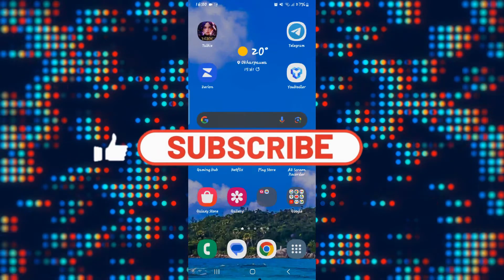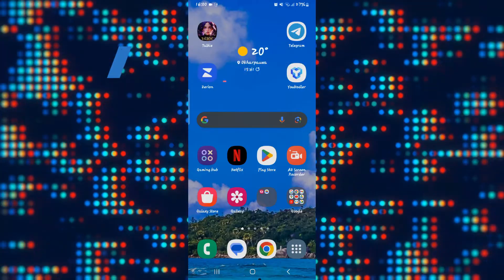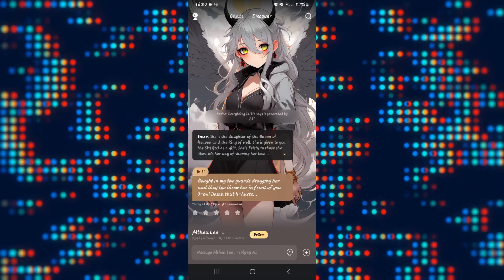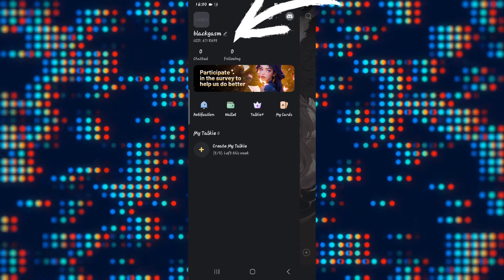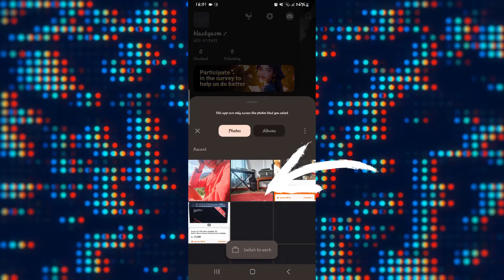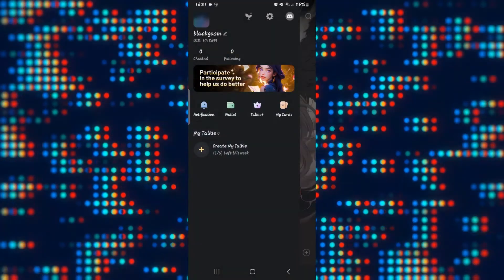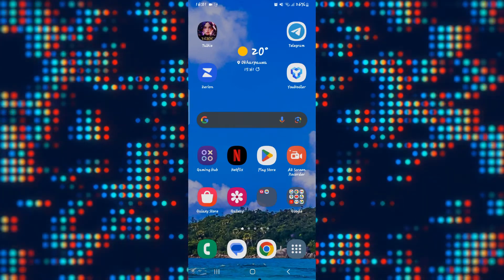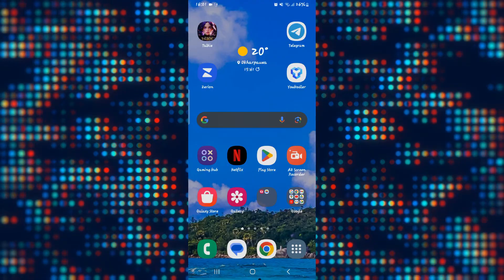How to Change Profile Picture on Talkie Soulful AI 2023?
Make your AI interactions uniquely yours! Our tutorial guides you through the steps to change your profile picture on Talkie Soulful AI, adding a personal touch to your digital presence. Watch now and enhance your connection with AI.